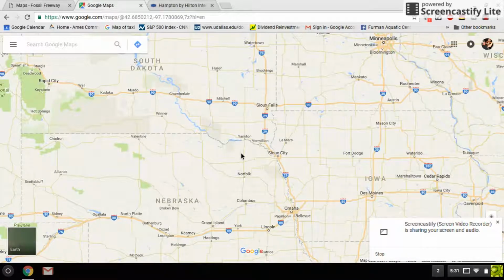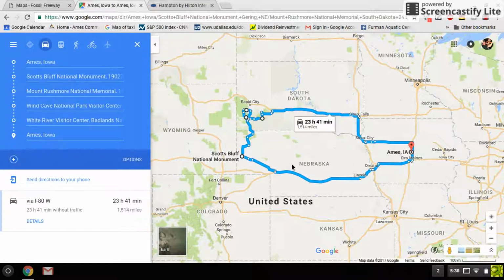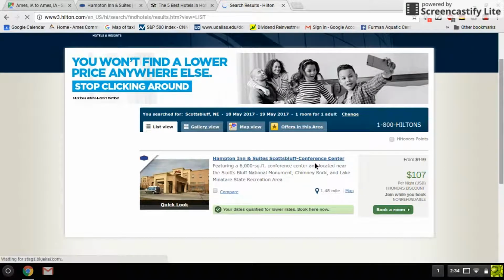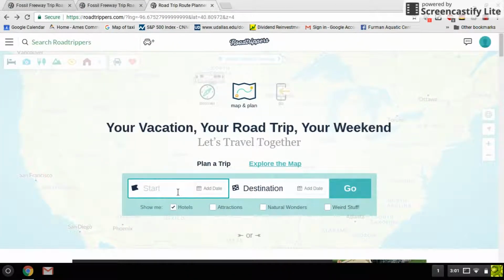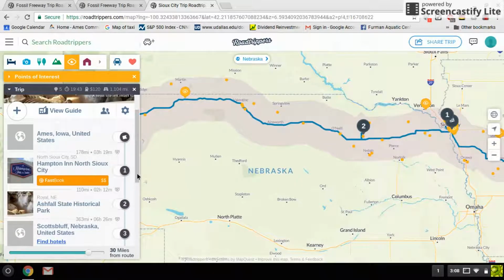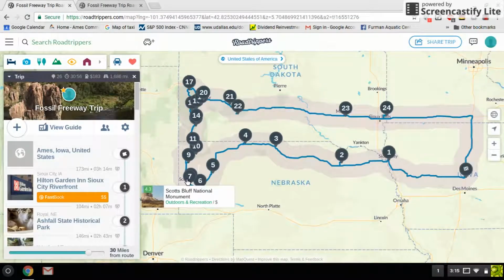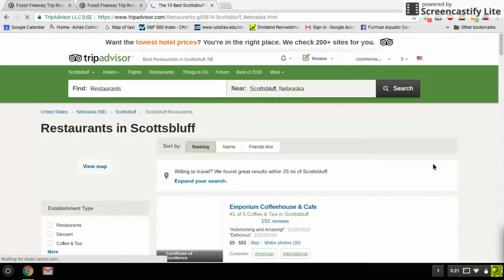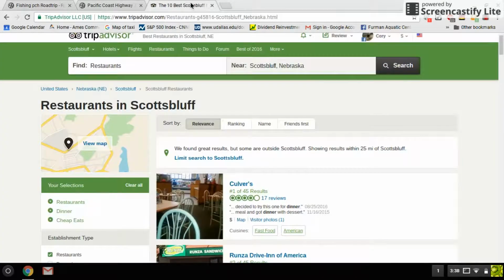Family Road Trip Tips (Part 3): Complete Walk-Through for Routing Your Stops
This is part 3 of a series to help families with the task of planning a family road trip. In this video I walk viewers through, step-by-step how I go about routing a family road trip. It builds on previous videos covering ideas and inspiration for trips, and hotel tips.

This video specifically covers how I select overnight towns, find hotels, the things I look for and where I find them. It shows the process and thinking I use for routing a trip on Google Maps and how I find attractions and points of interest to stop at along the way. It also shows how I find restaurants to eat at in the towns we visit.

I had previously intended to post this in ten minute segments, but after I shared the first video, I ultimately decided to put them all together so it flows better. So, if you watched the first video, feel free to fast-forward about 10 minutes into the video.

At the end of the video, I give a preview of the routing for our upcoming family fishing road trip to California and the Pacific Coast Highway.